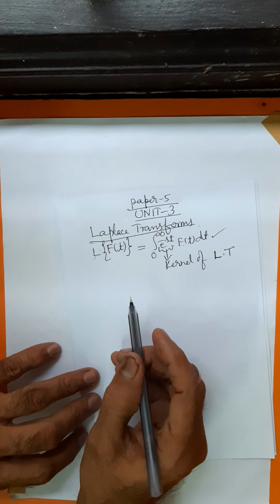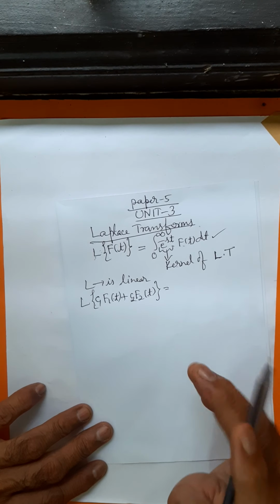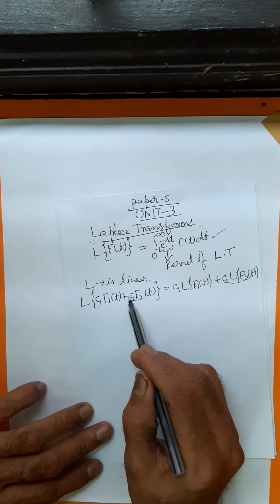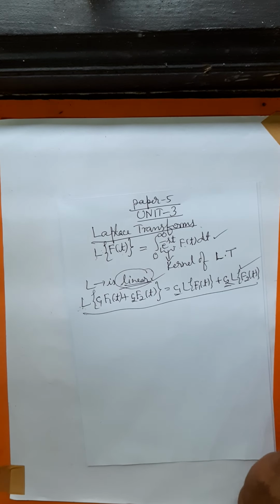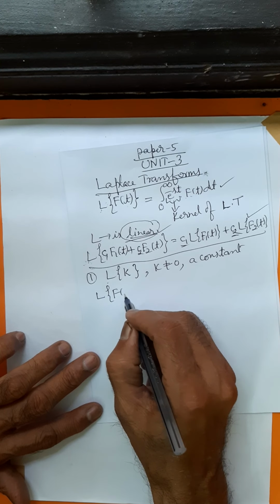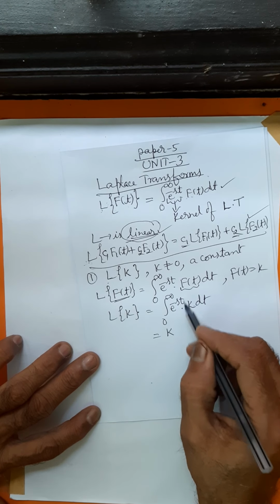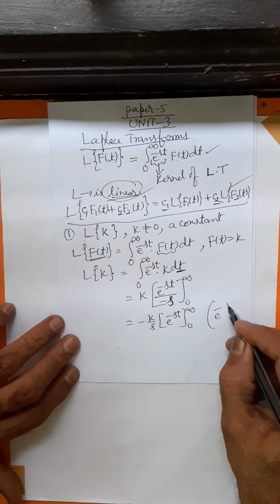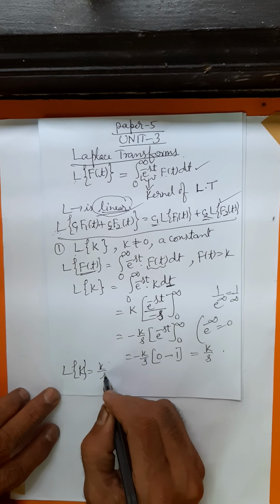V SEM MATHS(Unit-3) L-1a